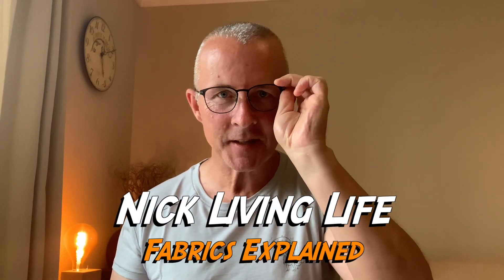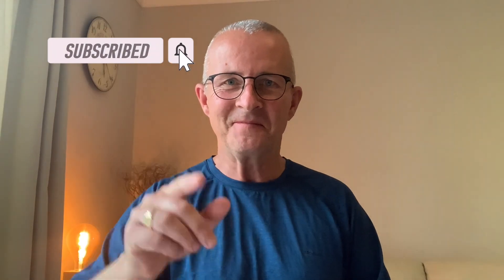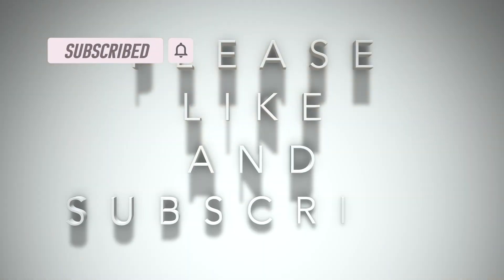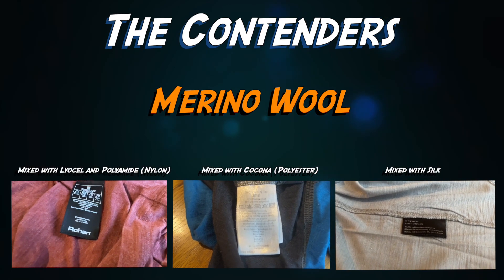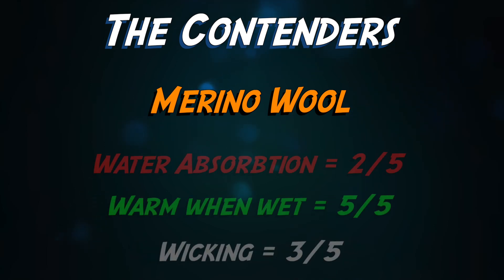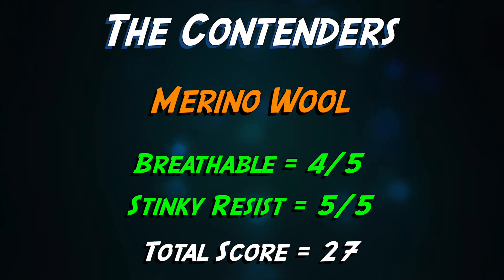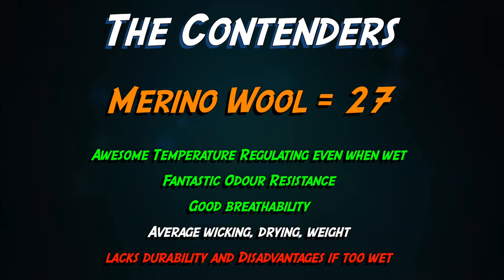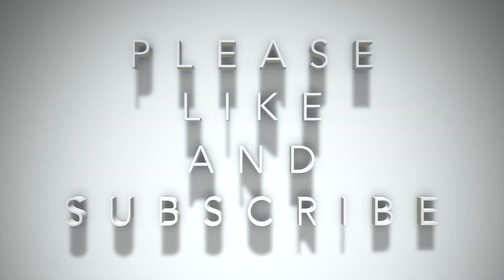Camino de Santiago | BEST BASELAYERS EXPLAINED | Episode 1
Episode 1. Explaining the pros and cons of the main fabrics used in hiking baselayers and scoring them to see what works best and when. This episode covers Merino Wool.
Once you understand how they all work, you can better choose your packing list for your Camino de Santiago backpack, either based on new technical knowledge or just based on colour and fit if you want to :)

so you do not miss new content. Thanks and Buen Camino.

pack list camino santiago
camino tips
camino santiago socks
camino de santiago rucksack